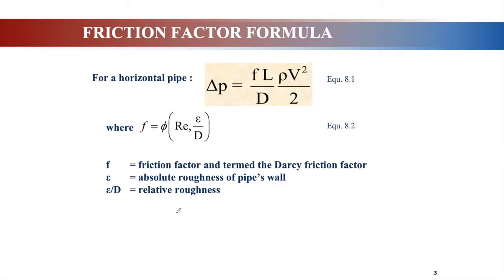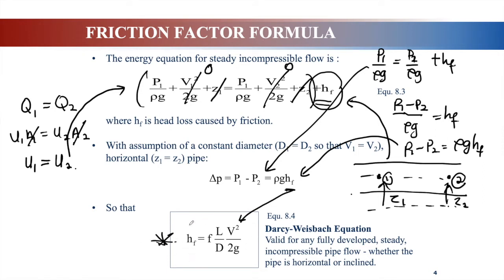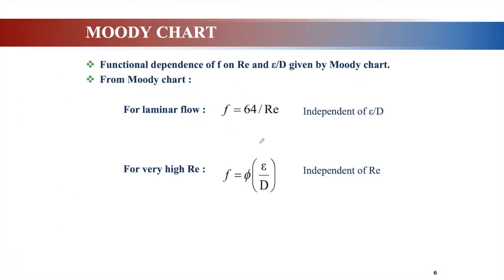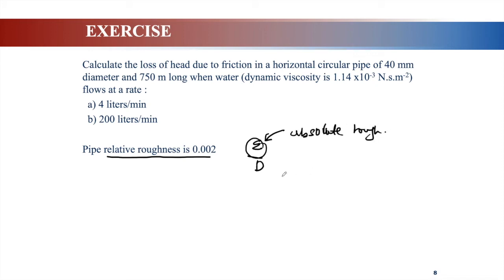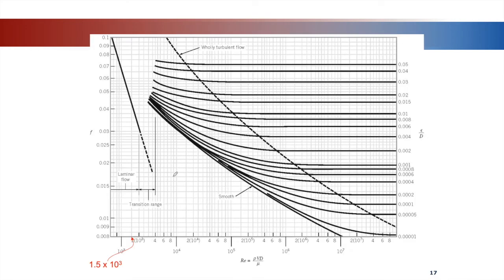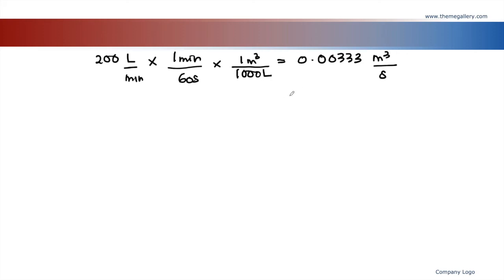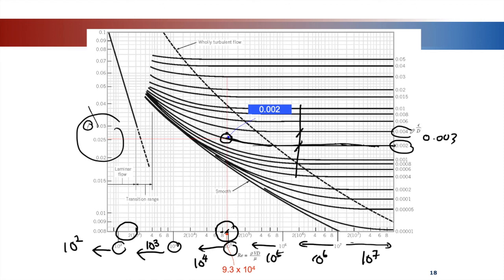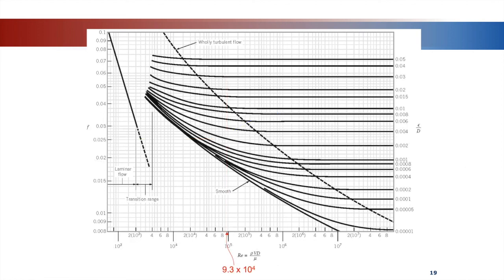Chapter 8.2 Steady Incompressible Flow in Circular Pipe